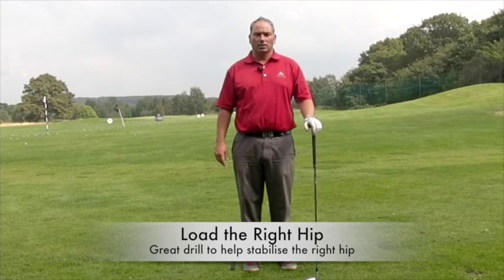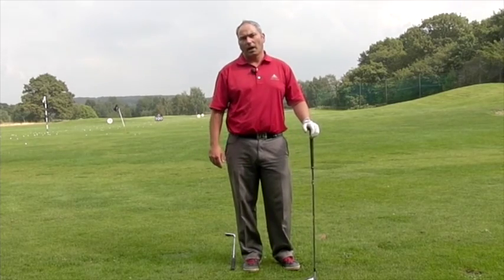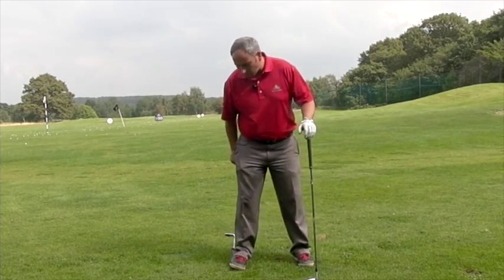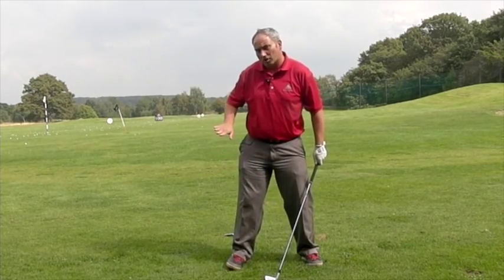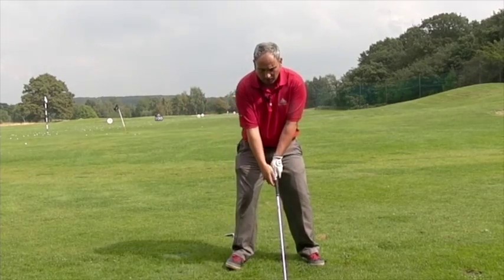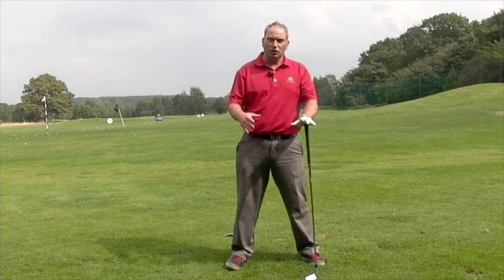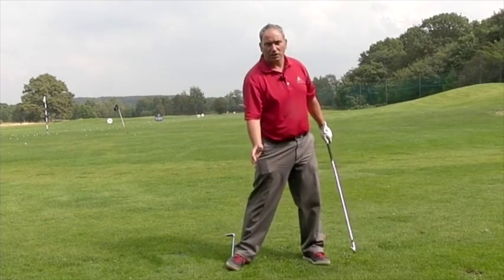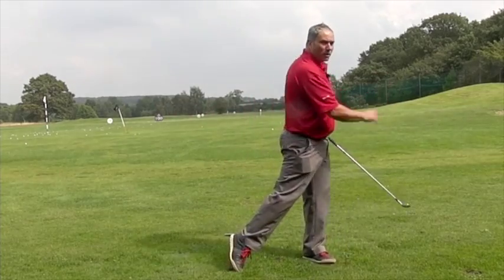Increase Distance In Golf| Load the Right Hip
Golf Tip -Increase Distance In Golf - Load the right hip.Using your body correctly will help increase distance. Alistair Davies golf shares a great drill to load the right hip. This drill to help stop the unwanted sway off the ball. This will help power and contact.